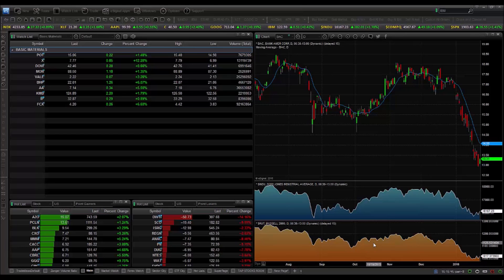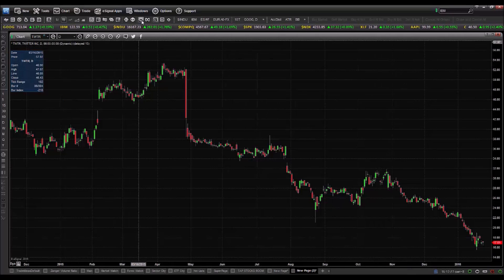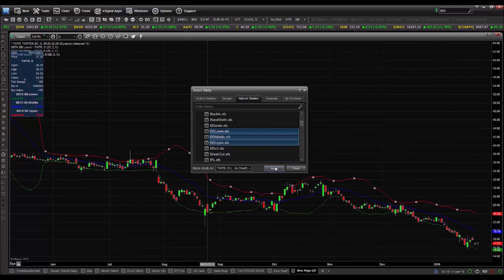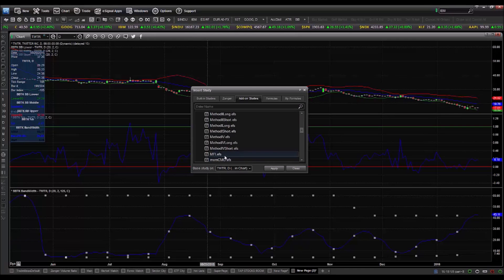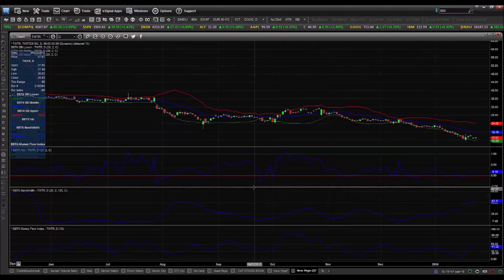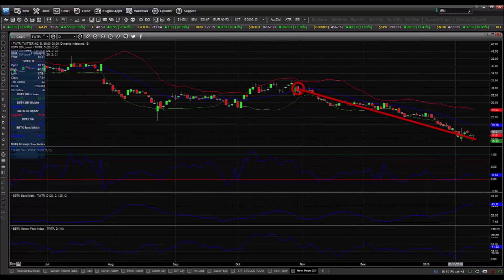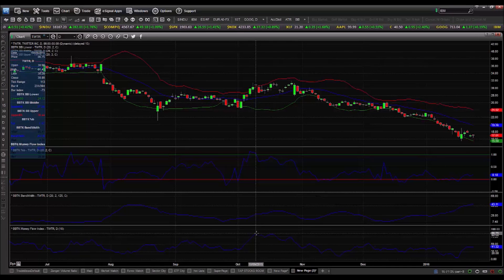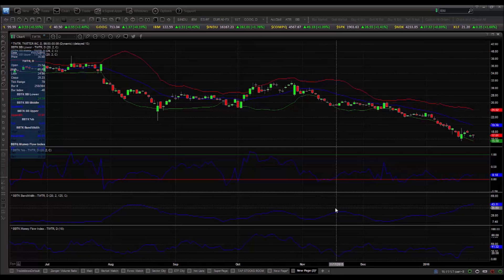Bollinger Band Tool Kit for eSignal 12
John Bollinger demonstrates the power of the Bollinger Band Tool Kit for eSignal 12. John teaches how to identify three pushes to a high with his indicators and personal chart setup.